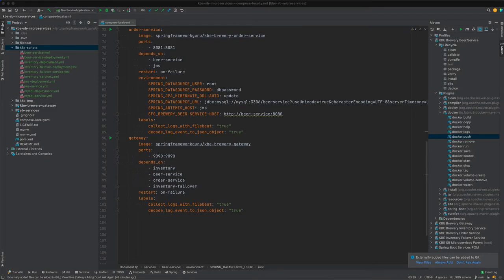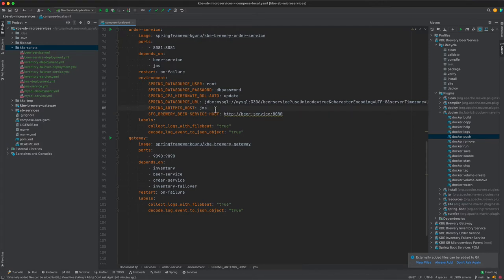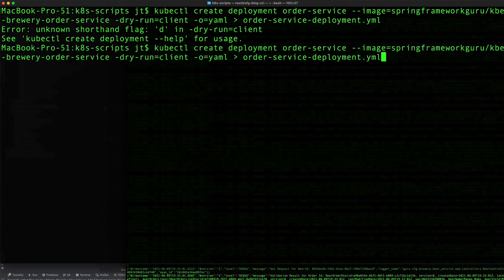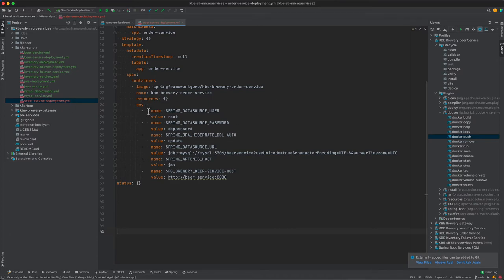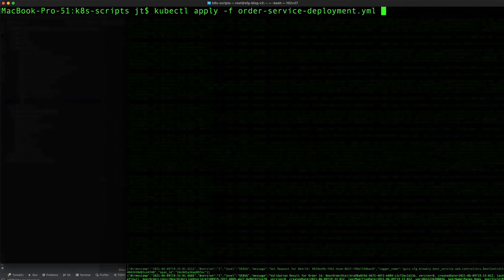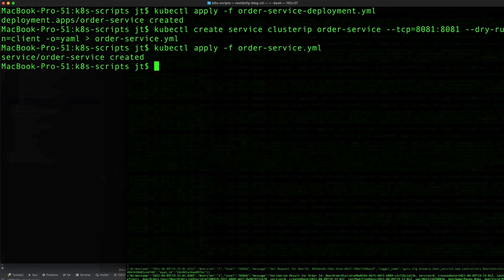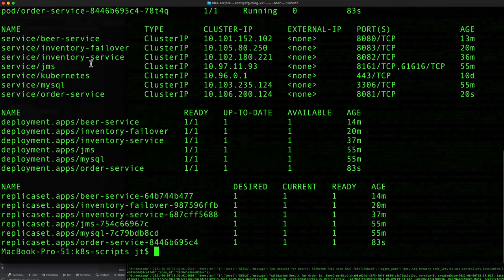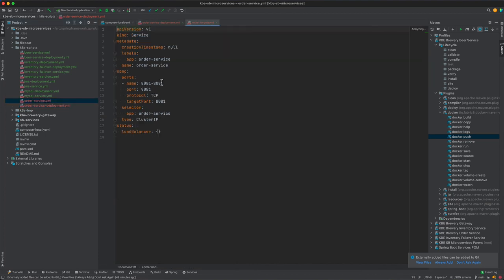Beer Order Service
Building from the previous video, in this case, the instructor teaches how to set up the order service which complements the inventory service.